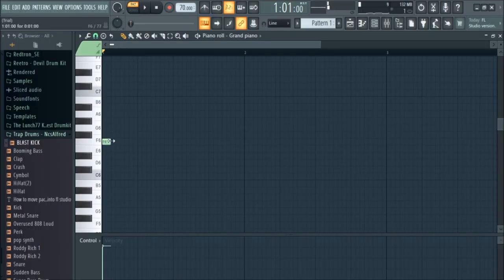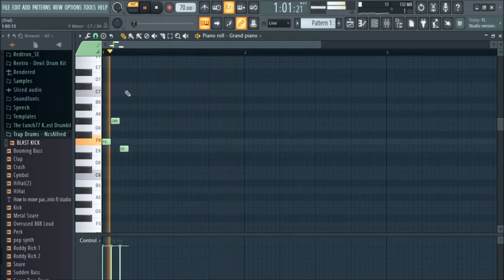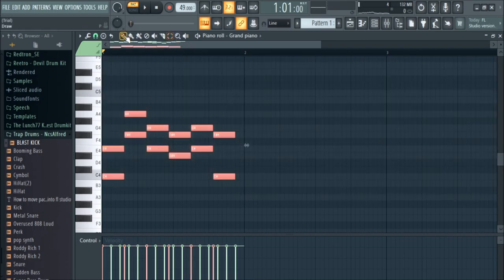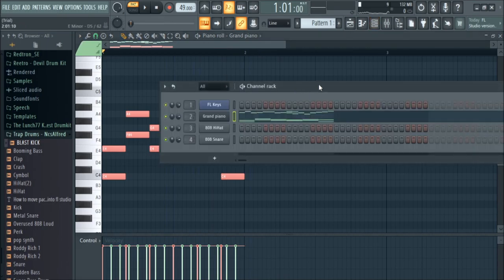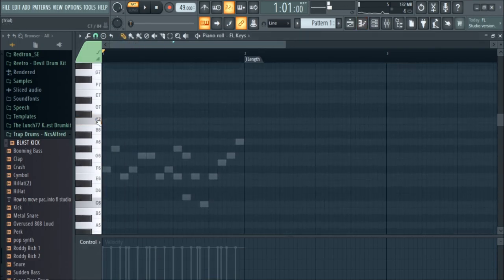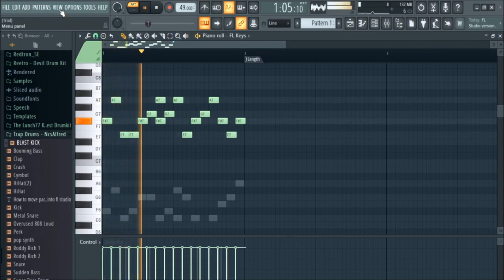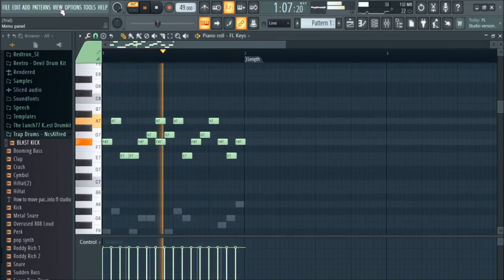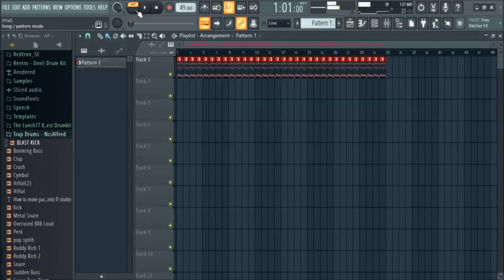How to make piano chord progression and piano melodies in fl studio using vst presets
thanks!